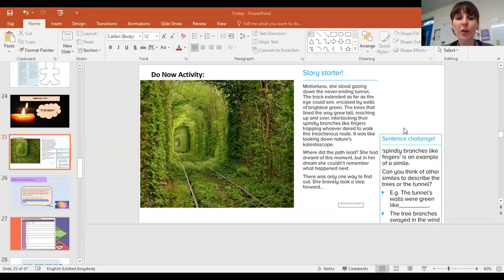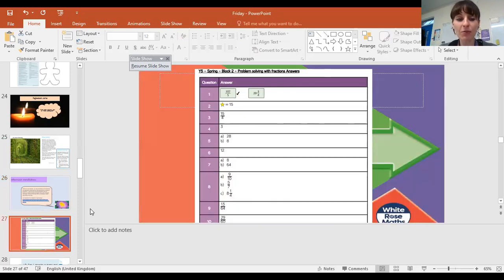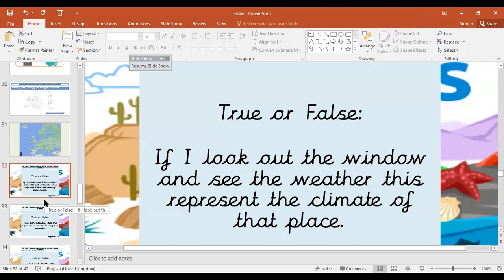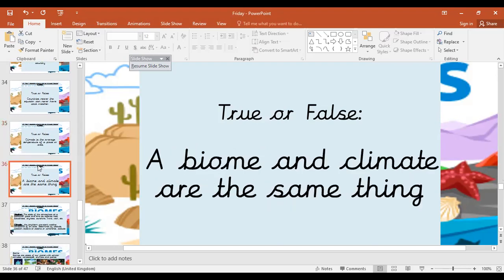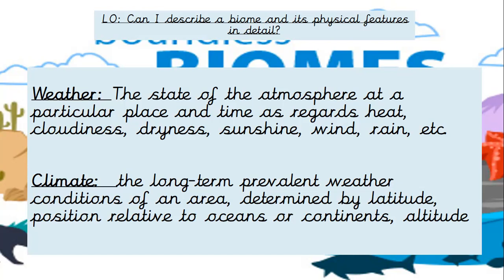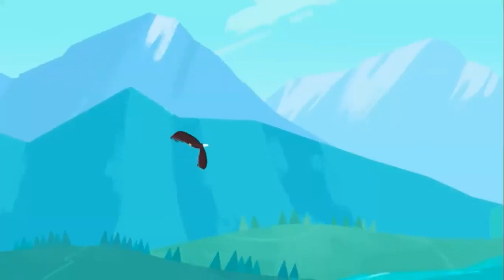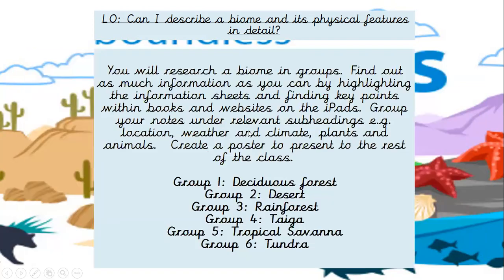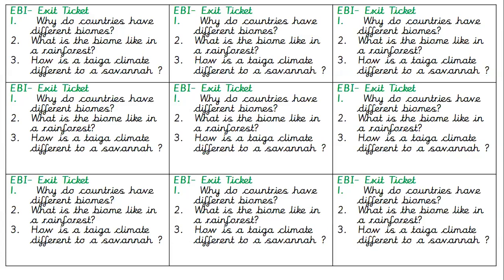Wrotham Geography 05 03 21